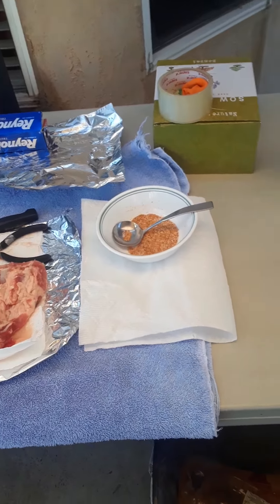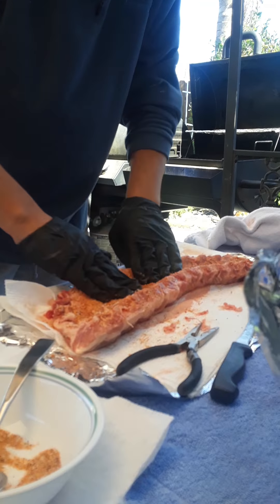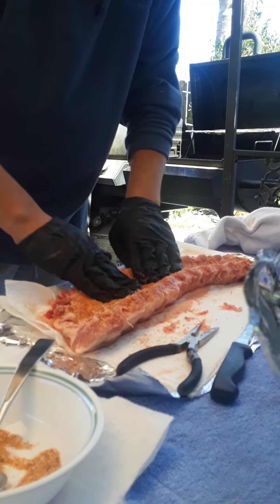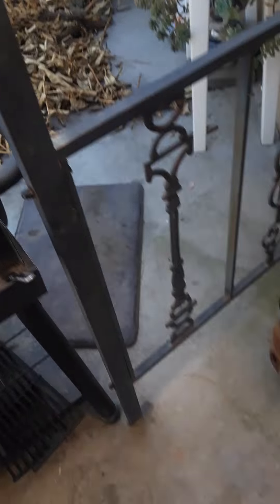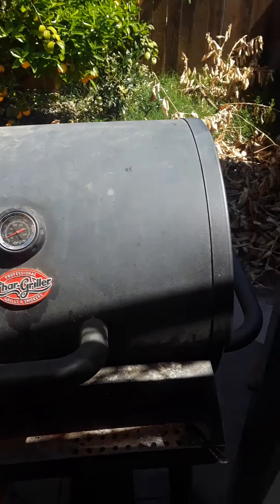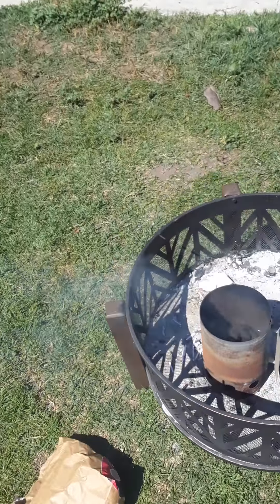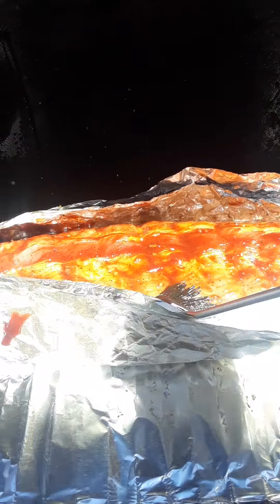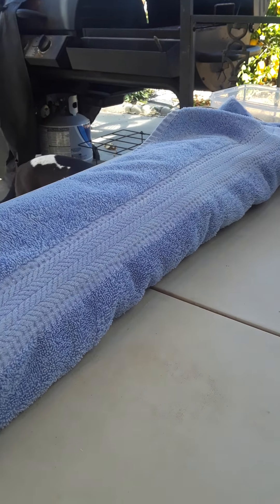Smoking Baby back ribs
Bbq, ribs, smoking,